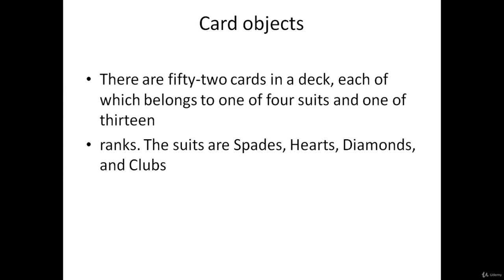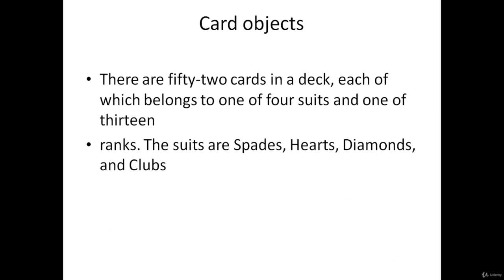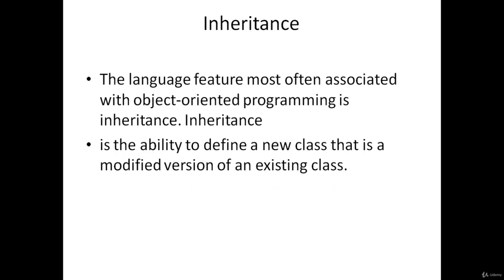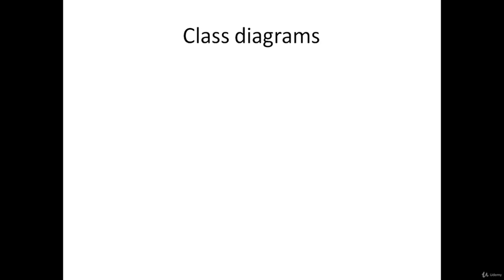7. Inheritance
You will be learning the basics of python in this course.

The reason behind it is there are huge number of libraries available in the market, many companies and developers are using it and it can be implemented in many areas.

basis
Setting Up Python
Pyhton Strings
Lists - Operations, Slices & Methods
Uses Of Dictionaries
Classes and Objects
Inheritance
Be able to use internet & pc
Who this course is for:
Beginners who want to get into software development, web development, machine learning
Instructor
User photo
Abdul Motin
Computer Engineer and It Expert

My name is Motin. I am a Computer Science Engineer. Online teaching is my passion. I making videos and teaching online since 2007. I am working on different it fields for more than ten years. Now i want to share my valuable knowledge and experience! In my courses i like to teach in a very easy and simple manner. All of my courses start with basics then i teach some of the advanced topic and at last i give real world examples. My course are easy to learn, informative and updated.